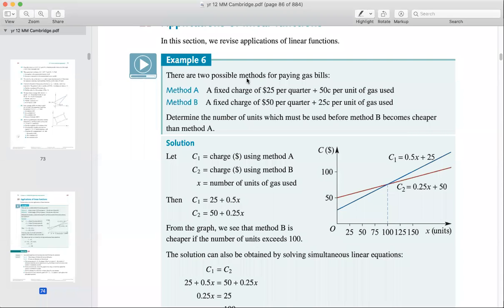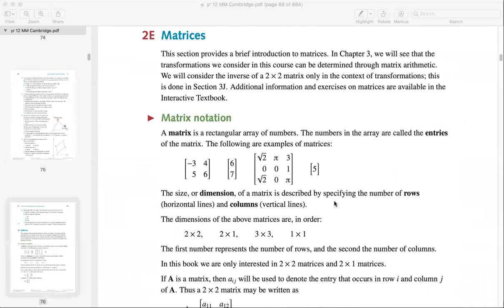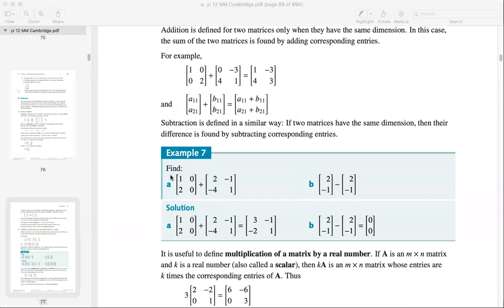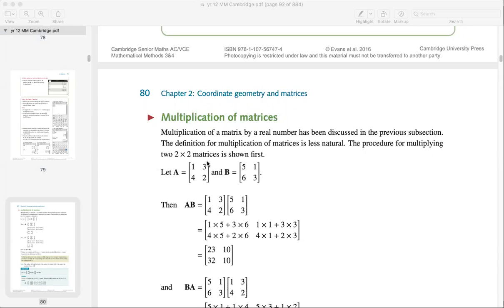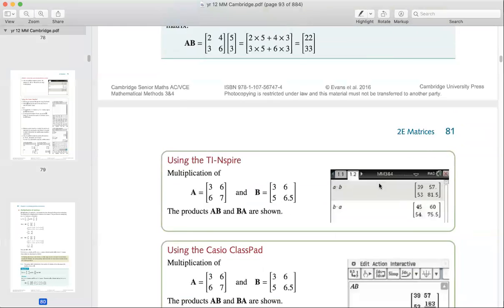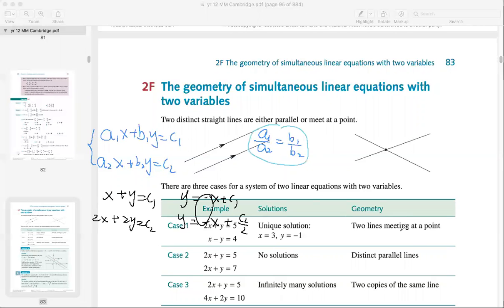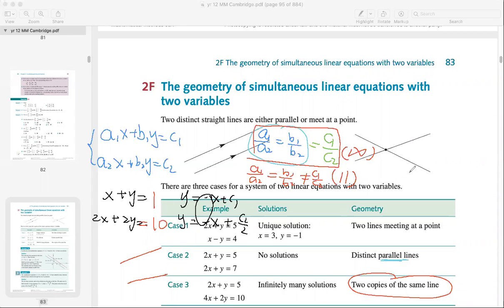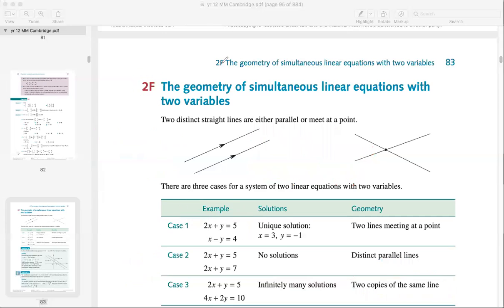VCE MM ch2 D,E,F matrix & simultaneous linear equations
Hey guys, next video we will look at some final exams about simultaneous linear equations by using the "ratio" method, stay safe and happy! learn a bit more math everyday!